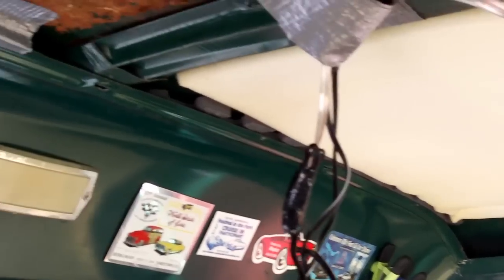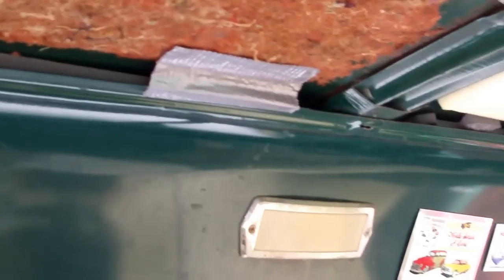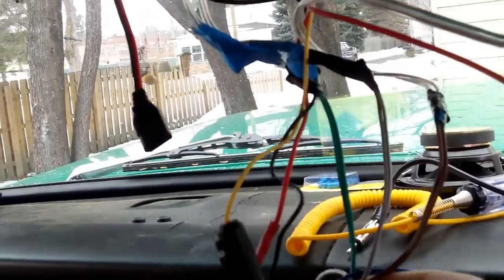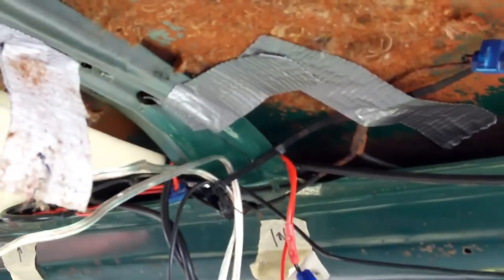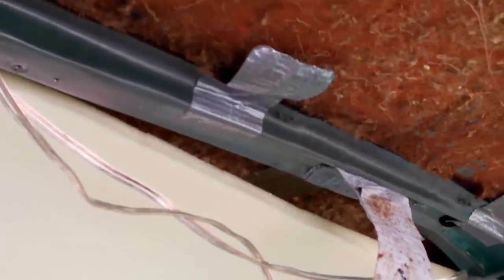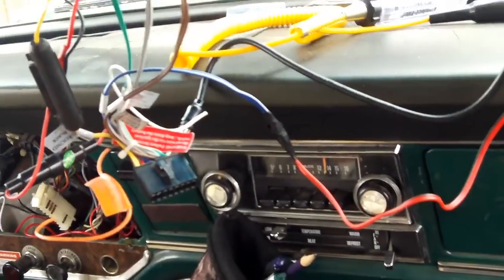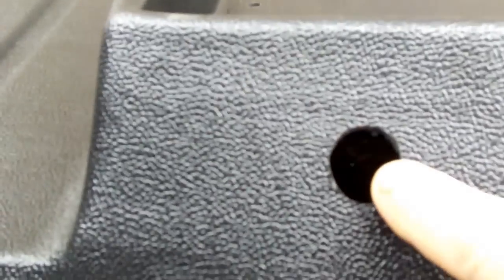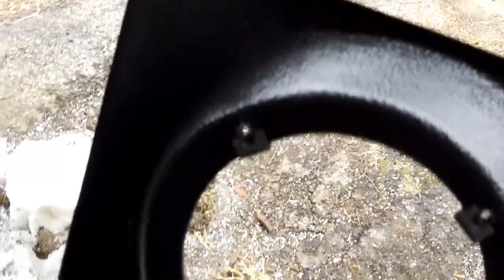Installing a Highliner headliner in 1970 Ford F250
This video is showing some installation tips for the Highliner headliner